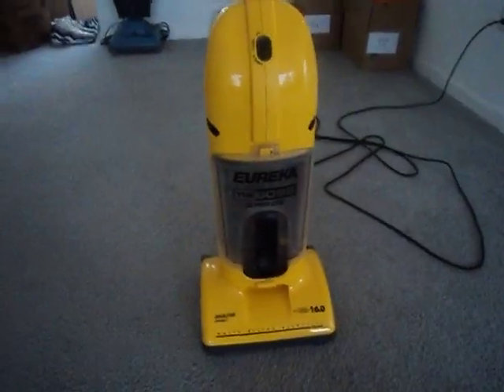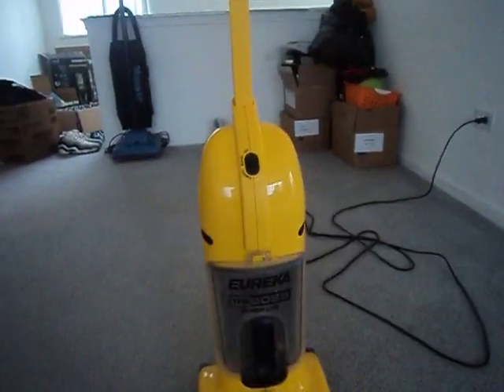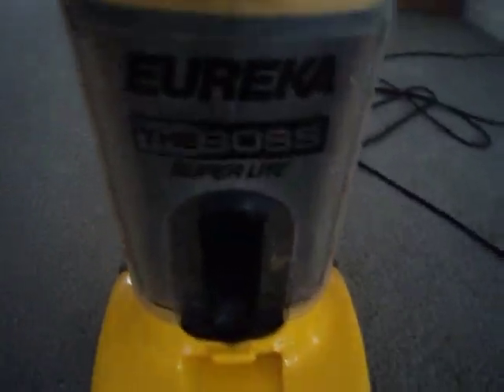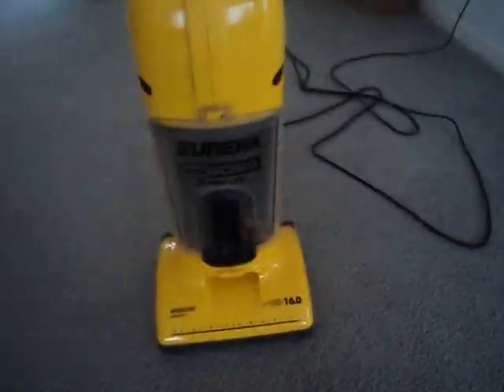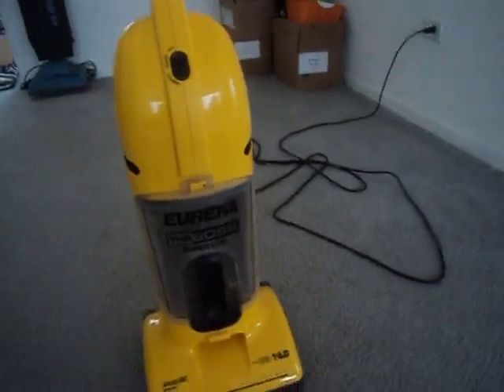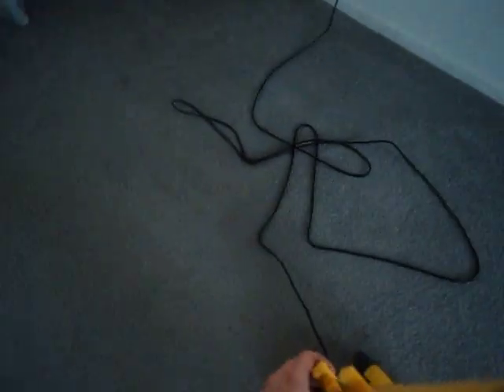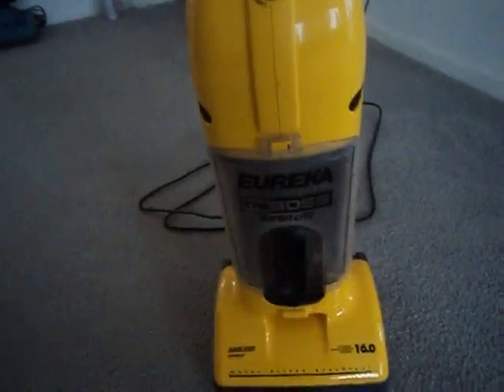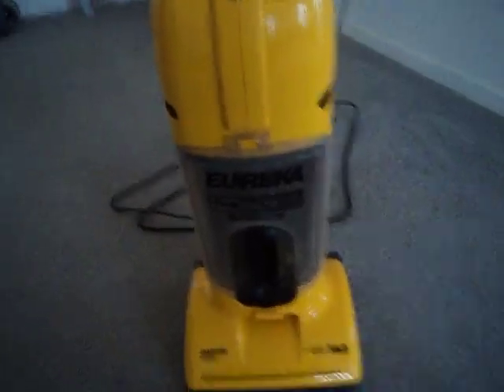Eureka The Boss Lite